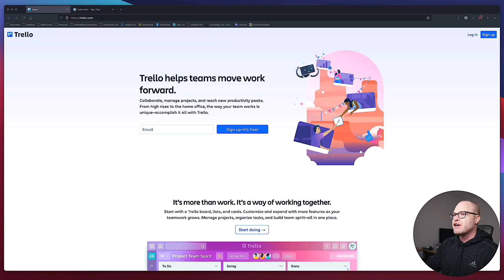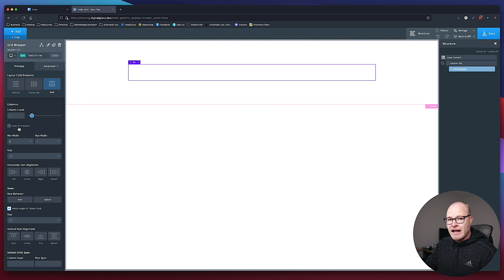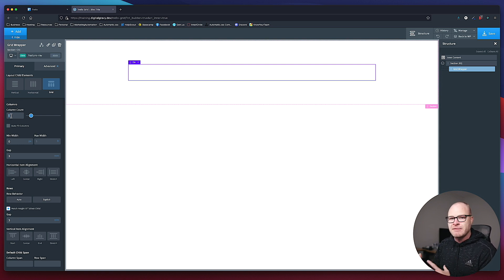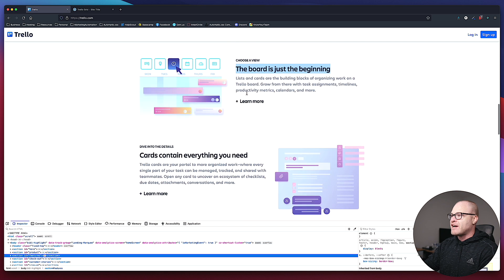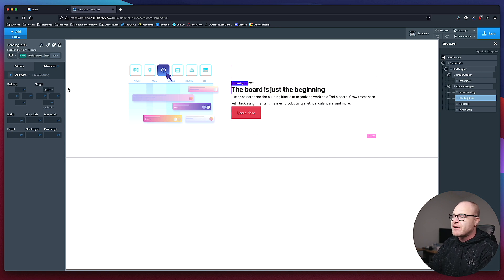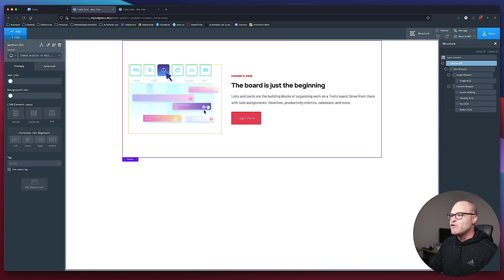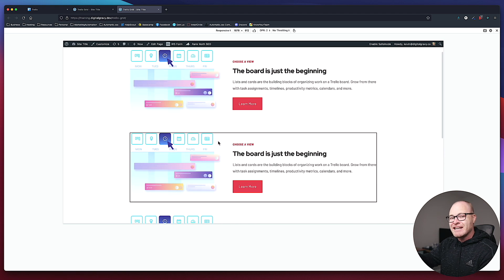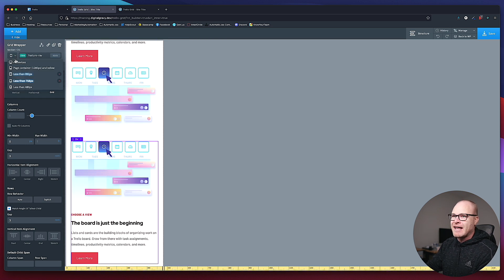How to Create a Custom Responsive Grid in Oxygen (Best Practices & Grid Jiu Jitsu Tricks!)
GRID JIU JITSU IN OXYGEN!

I wanted to do a tutorial on how to use Oxygen's grid builder, but I didn't want to do some boring nonsense like "here's what this field does ... and here's what this field does...", so I'm creating a follow-along tutorial of a real-world grid structure you'll see and use everywhere.

And this isn't just for beginners, my friend. I'm baking some grid jiu jitsu moves into this tutorial that will absolutely SYA (save your ass) and make your life sooooo much easier on bigger pages or sites. Here's what it covers:

• How Grid works in Oxygen Builder
• Grid Builder pitfalls to look out for
• How to create a 2-3 grid structure with column spans
• How to change your grid structure on mobile
• How to auto-stagger your grid using nth-of-type
• How to auto space your grids with last-of-type
• How to change image order on mobile
• How to properly name grid components with custom classes

This is 45 straight minutes of practical "best practice" skills that will most certainly elevate your game and  I went slow to make sure it's easy to follow along with. Have fun!

THIS TUTORIAL REQUIRES NO PLUGINS, NO UTILITY CLASSES, ETC. IT'S VANILLA OXYGEN BUILDER. And yes, this works with repeaters too (with a few tweaks).

0:00 Intro
1:00 Examining Trello's Features Grid
2:40 Follow Along
3:40 Tutorial Begins
6:30 Oxygen's Yucky Defaults
10:00 How Column Spans Work
13:00 Image Wrapper Tip
15:00 Adding the Content
17:05 Custom Classes Best Practices
22:45 Mobile Responsiveness
27:43 Auto Spacing Between Grids
30:27 Auto Staggering the Grids
38:20 Changing Image Order on Mobile
41:05 Admiring Our Handy Work